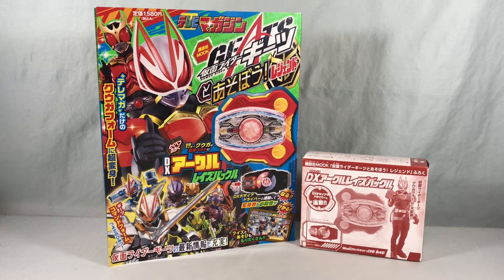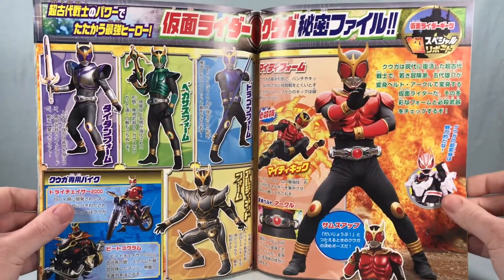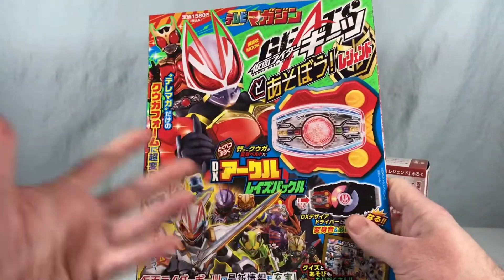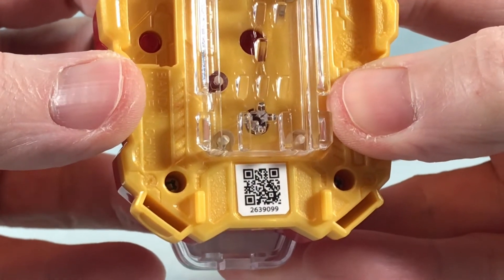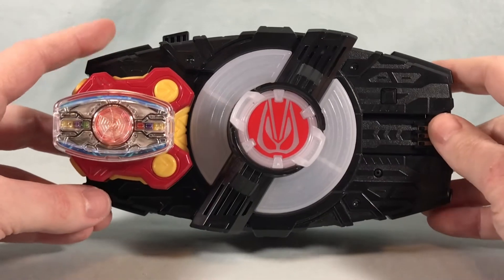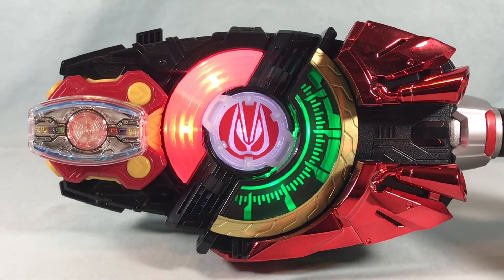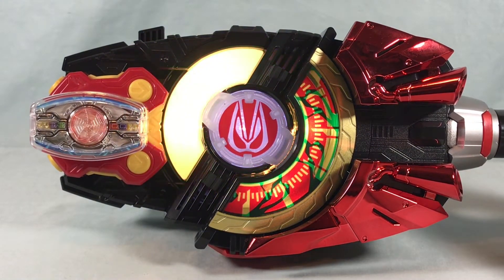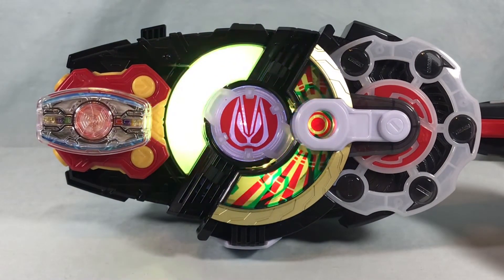DX Arcle Raise Buckle Review - Kamen Rider Geats